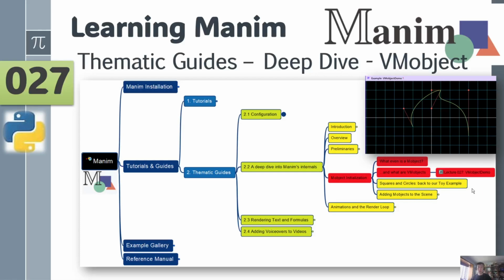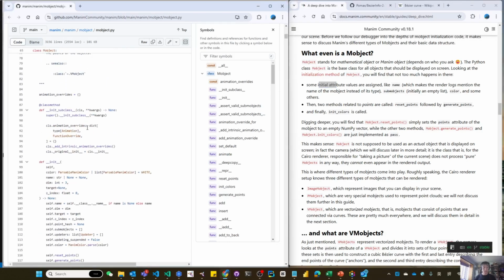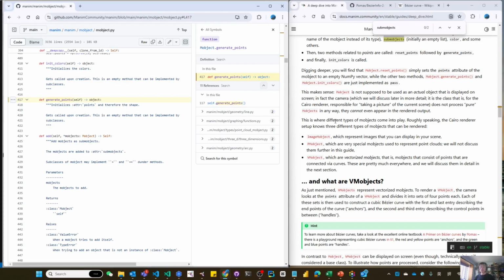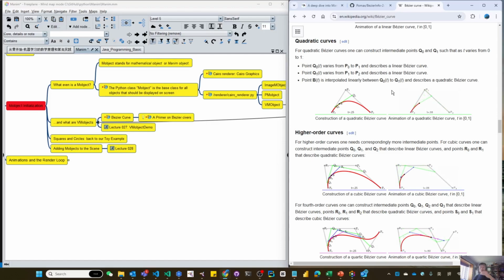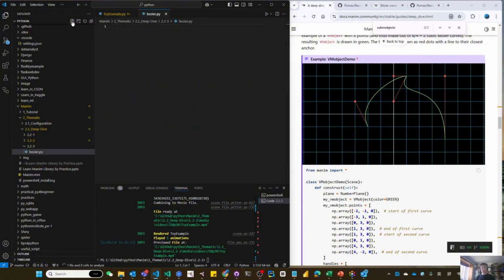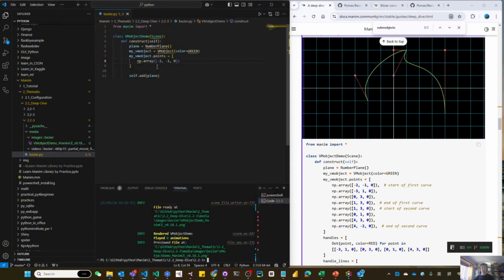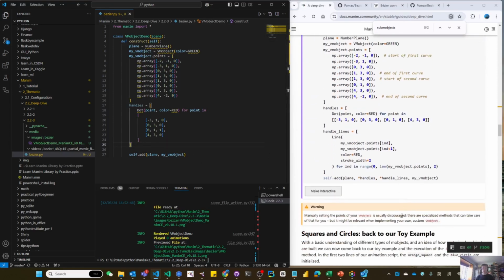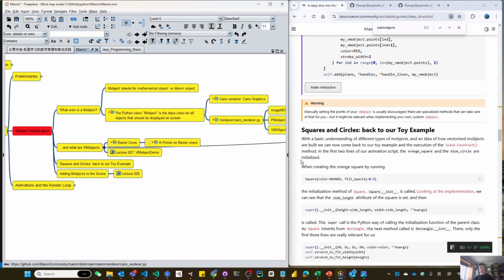Manim 027 - Thematics Guides - Deep Dive Overview - Mobject Initialization 1